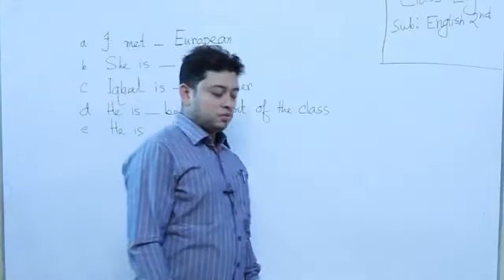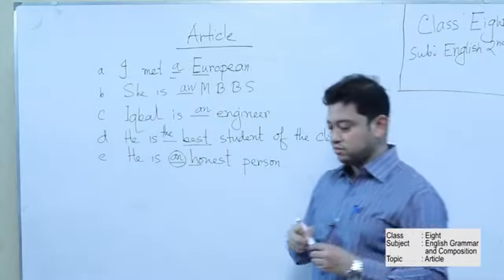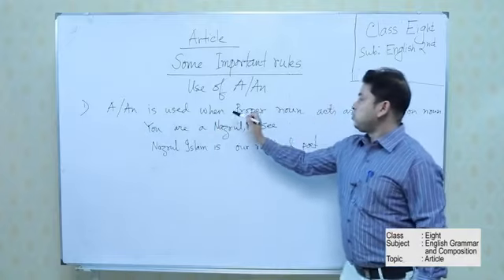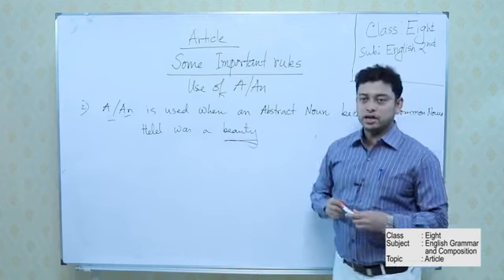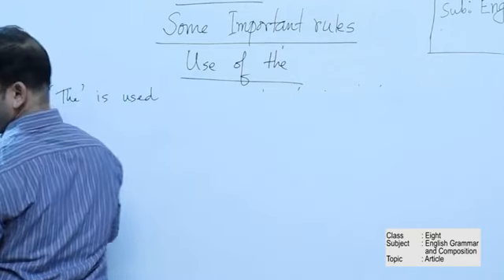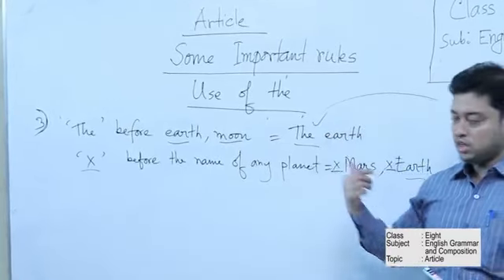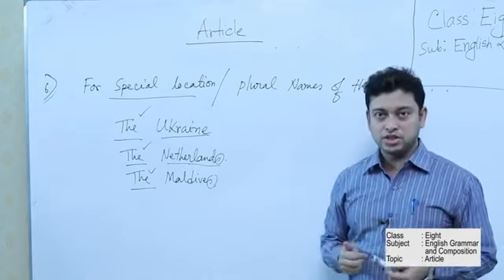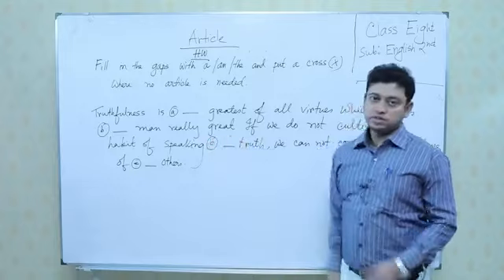AMAR GHOR AMAR SCHOOL // Article // ENGLISH 2nd Paper // CLASS 8..